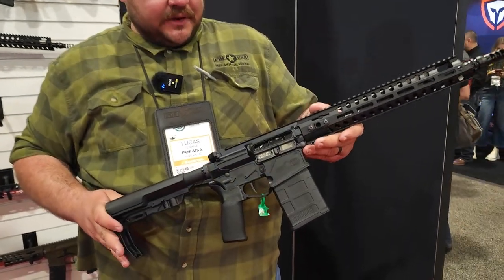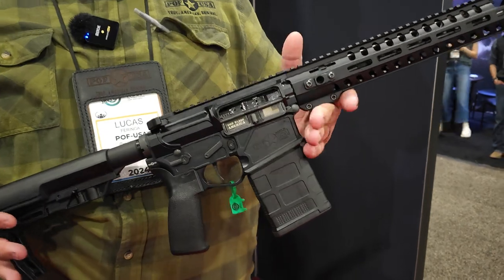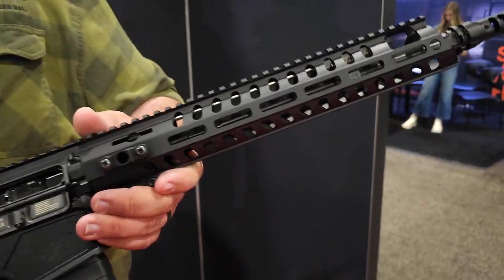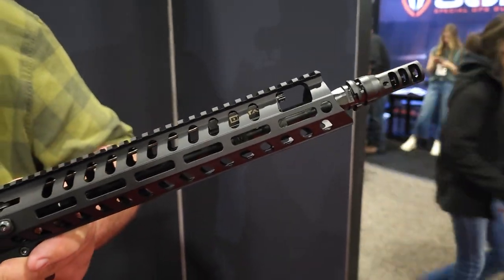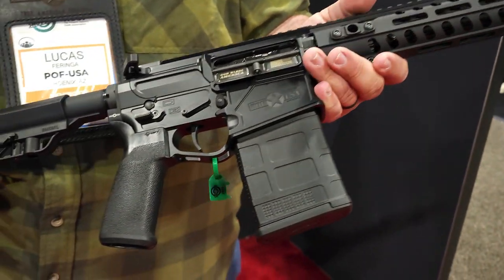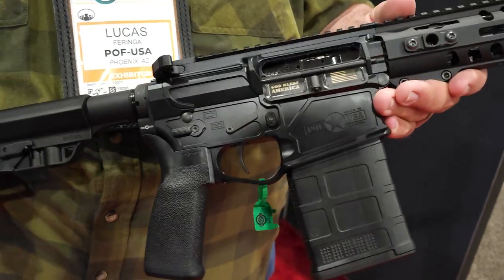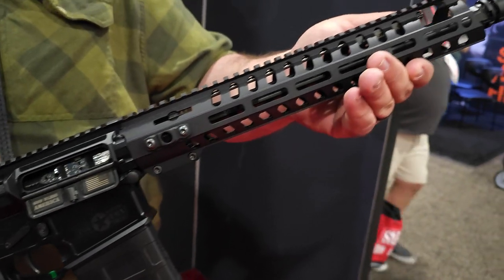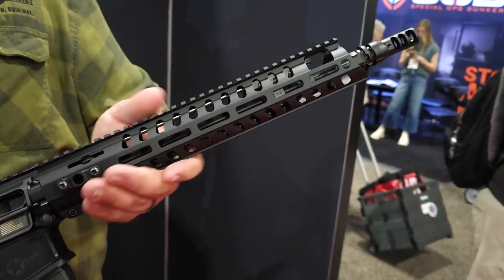POF Rogue .308 Pin and Weld 13.75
POF Rogue 308 Win 13.75 pin and weld